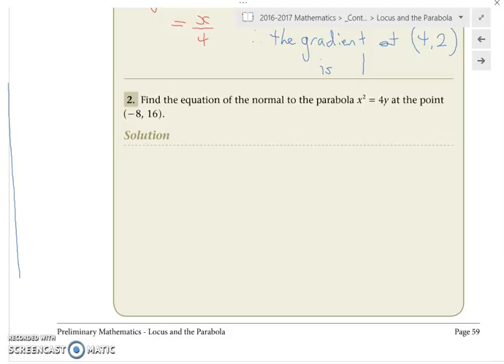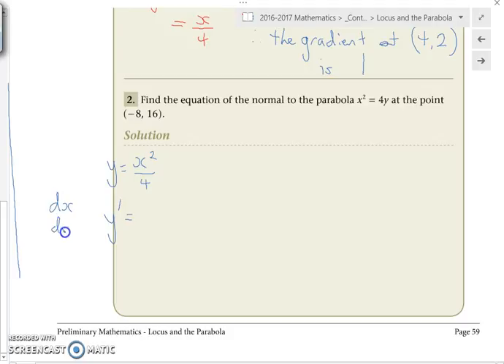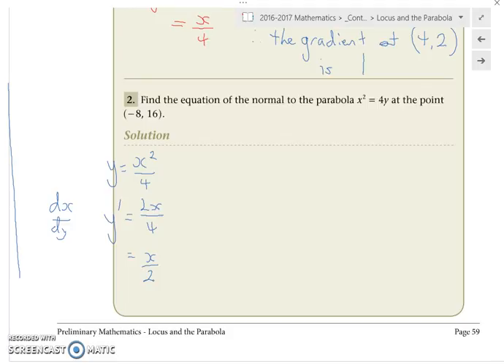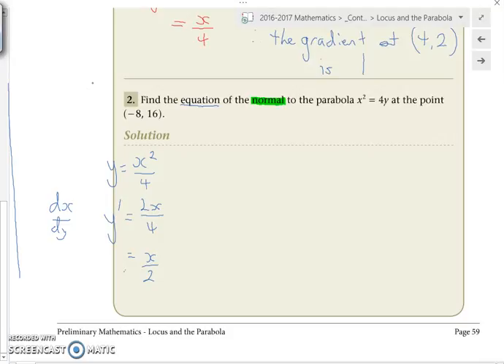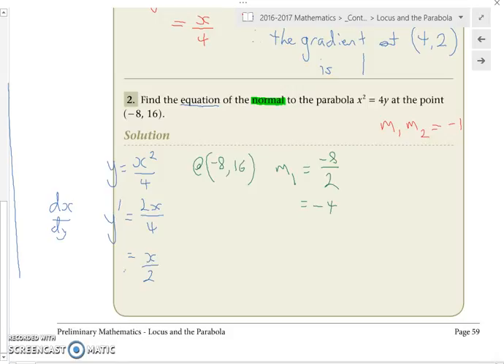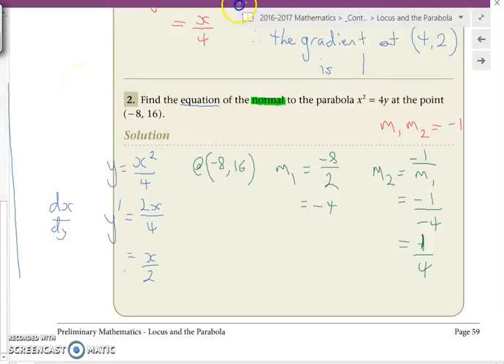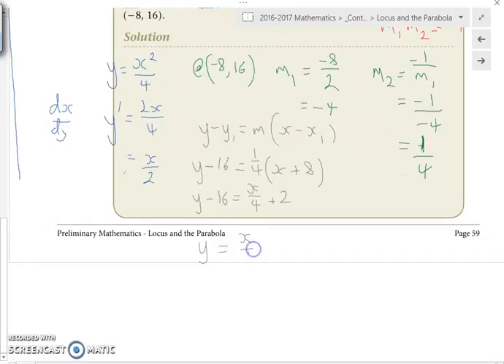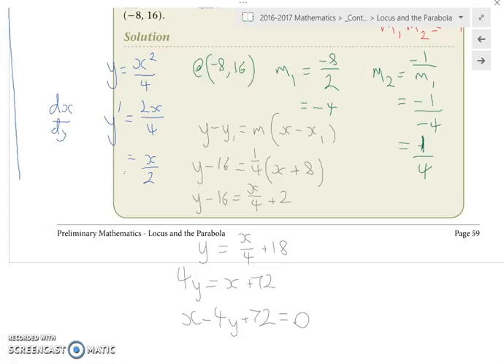Locus and the Parabola Parabola 9